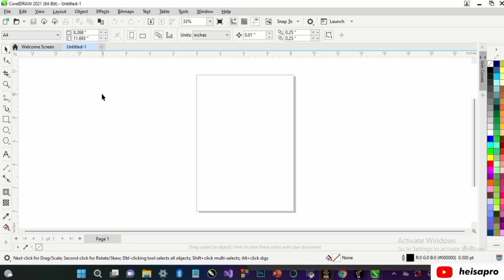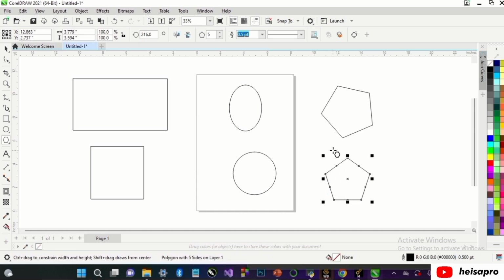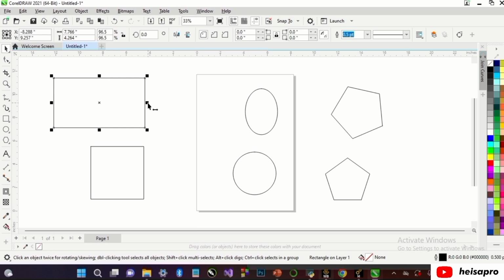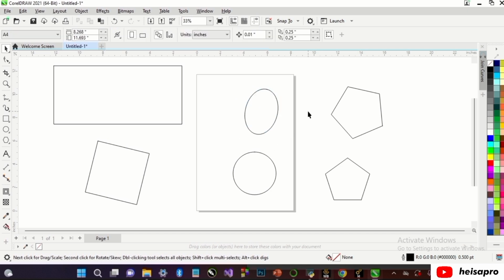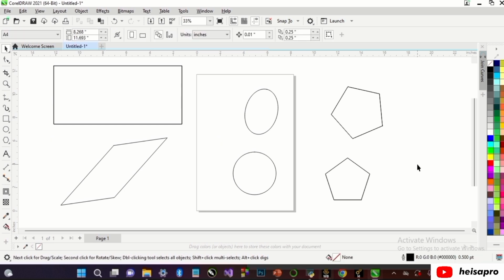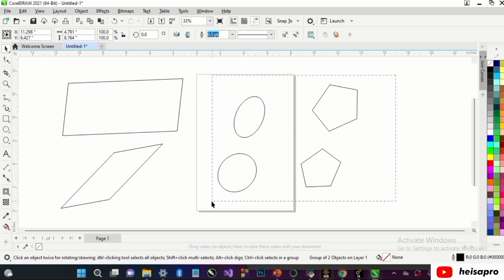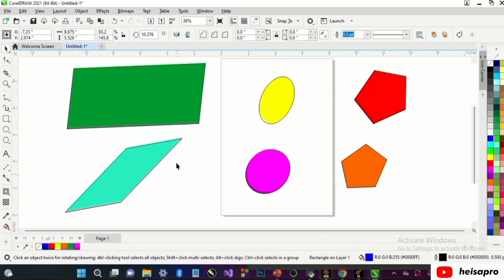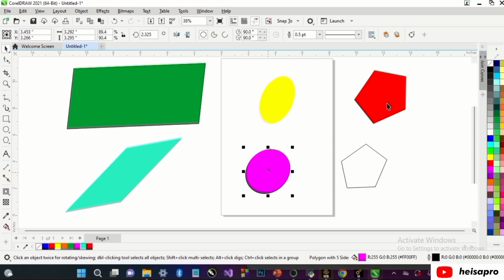CorelDRAW TUTORIAL - PICK TOOL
The Pick Tool is a versatile tool in CorelDRAW that allows you to select, group, and edit objects with precision. With the Pick Tool, you can:

- Select individual objects or groups
- Transform objects (move, scale, rotate, and shear)
- Add color and fills to objects
- Edit object properties and attributes

In this video, we'll explore the Pick Tool's capabilities and show you how to unlock its full potential in your design workflow.

Chapters

00:00 - 00:56 - Intro
00:56 - 03:22 - Rectangle, Ellipse and Polygon Tools
03:22 - 08:14 - Transformation operations (translation, scaling, rotation & shearing)
08:14 - 12:10 - Select and group objects
12:10 - 16:17 - Add color and adjust properties
16:17 - 16:31 -End